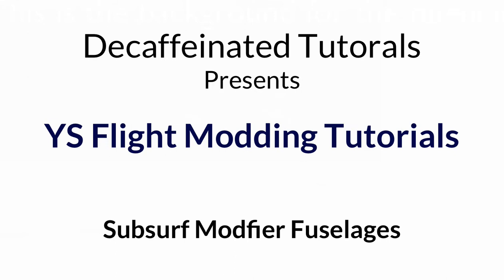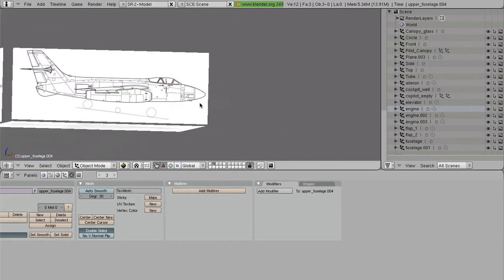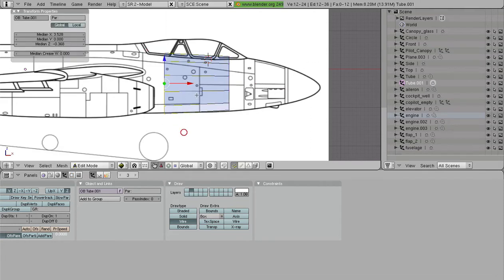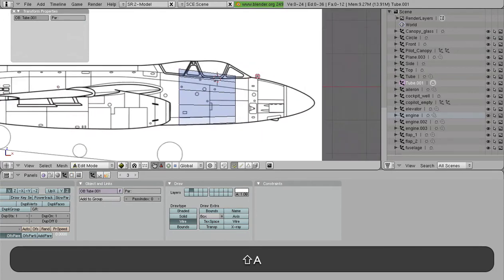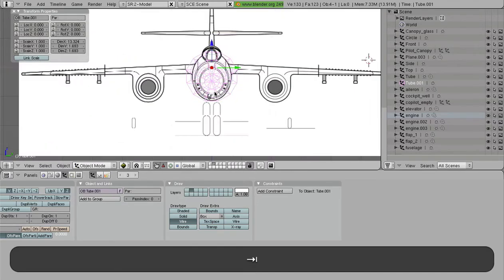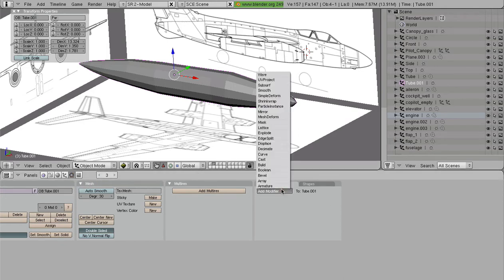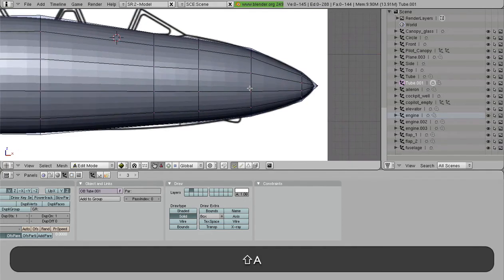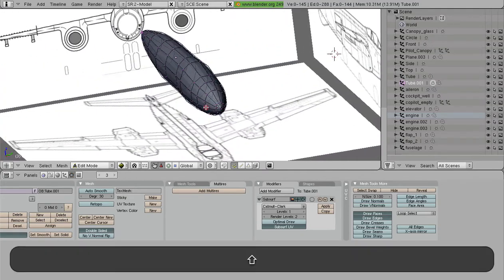Decaff's Scratch Modeling Tutorials - Subsurf Modifier Fuselage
Today we're taking a look at how to simplify making a fuselage with the subsurf modifier.